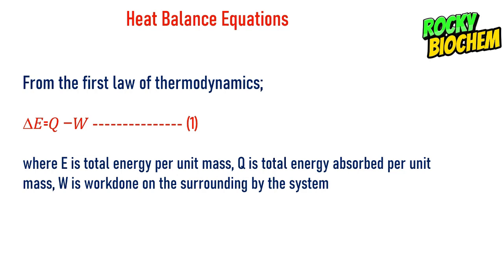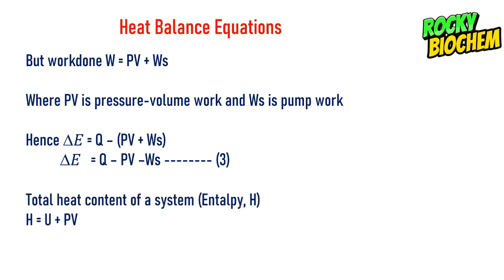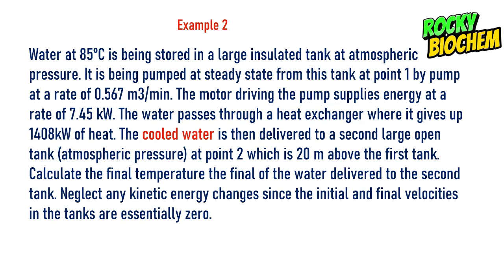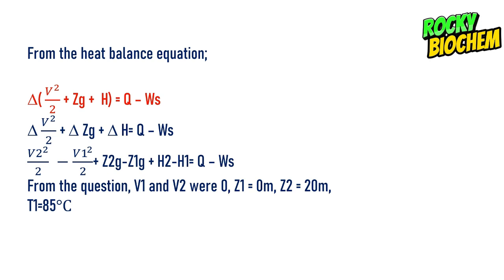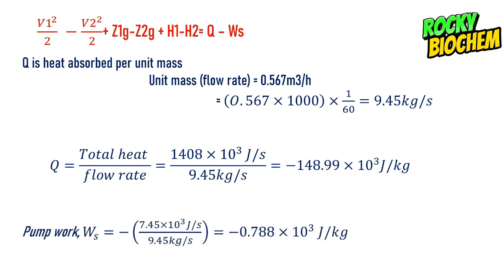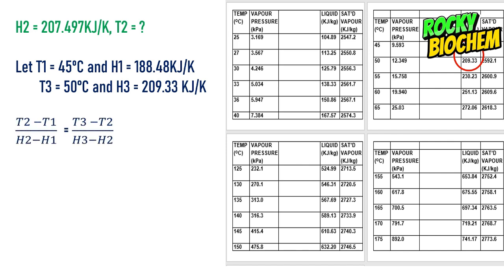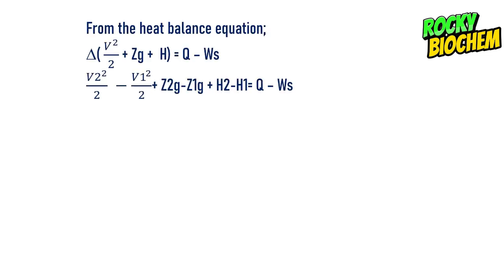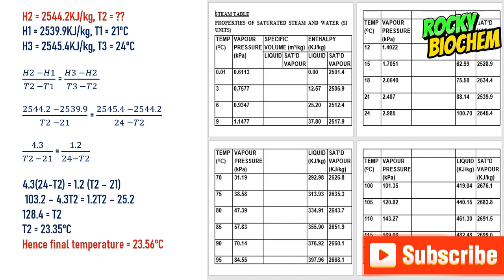HEAT BALANCE EQUATIONS || READING FROM STEAM TABLE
Learn how to calculate heat balance equations and read from a steam table in this informative video. Master the art of energy balance calculations!
This video is a continuation of my previous on energy balance. In this video, I started by giving the general overview of how the heat balance equation came about and I continued with how to use the steam table when using the heat balance equation.